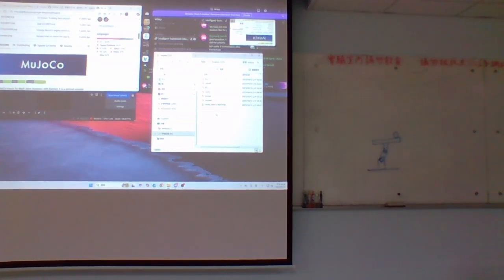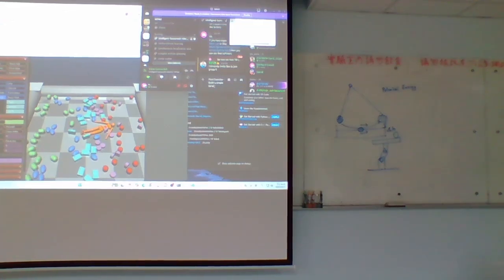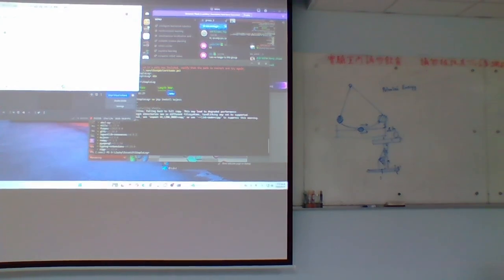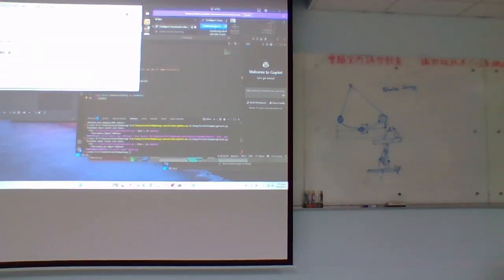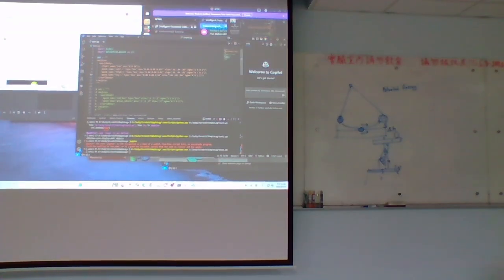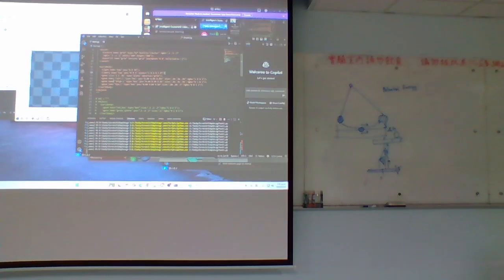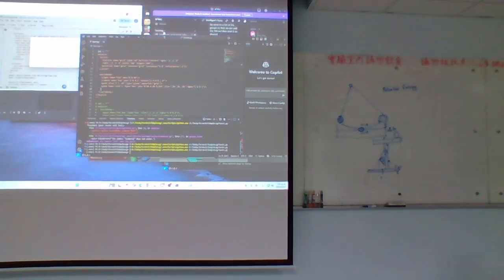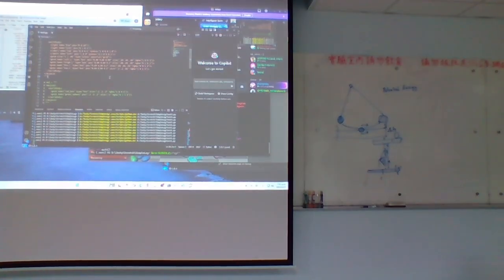Intelligent Humanoid Robotics 20251013